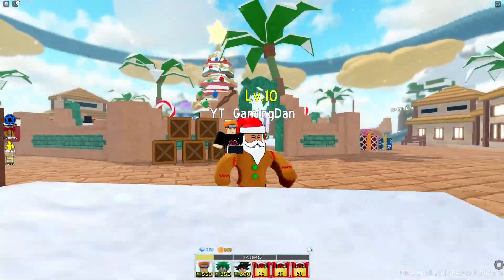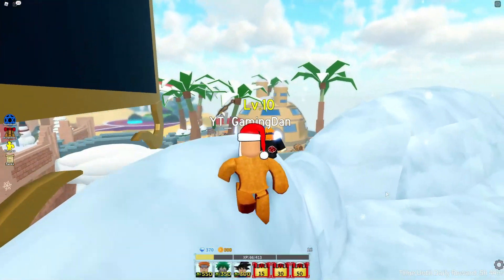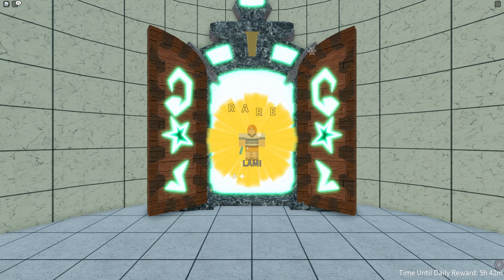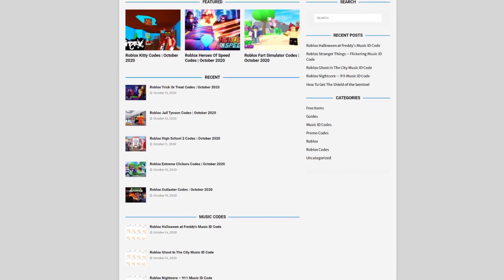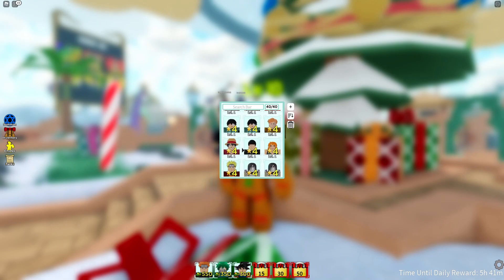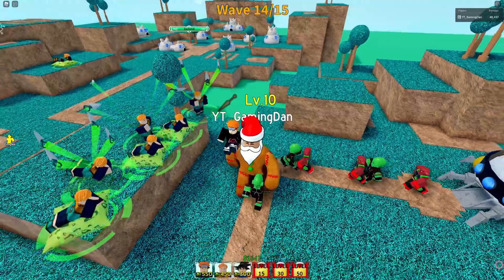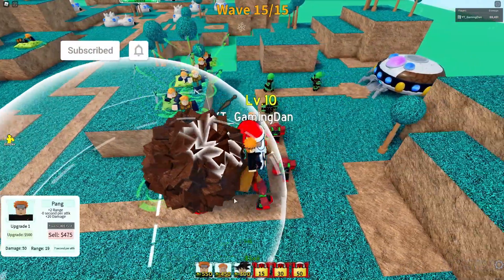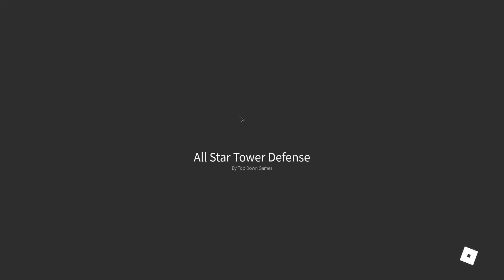ALL NEW SECRET OP *UPDATE* CODES! All Star Tower Defense Roblox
In this video I will be showing you awesome new working codes in all star tower defense for the new update!